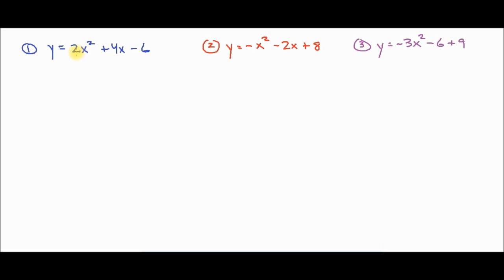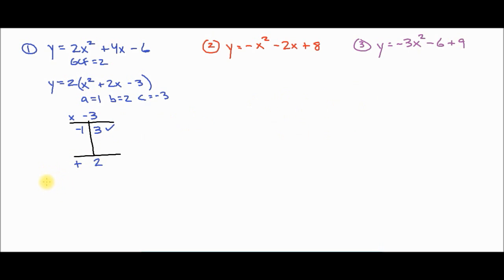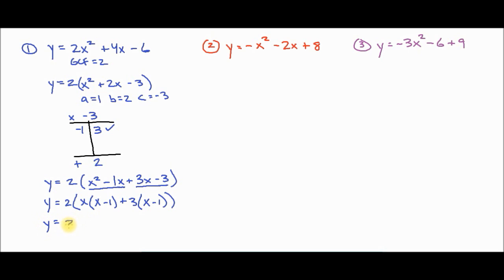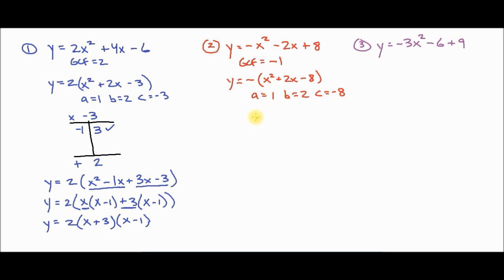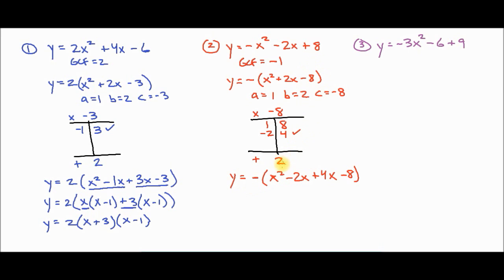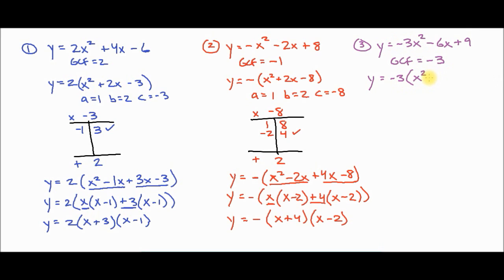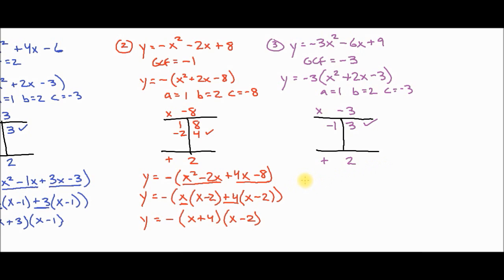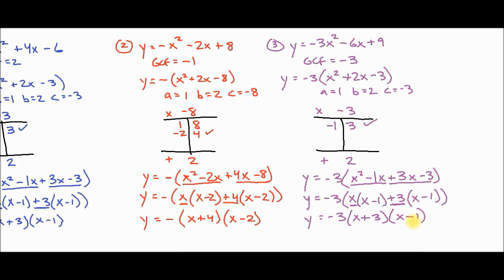Quadratic Equations 02c Factoring Practice